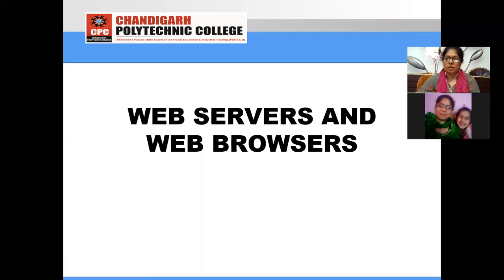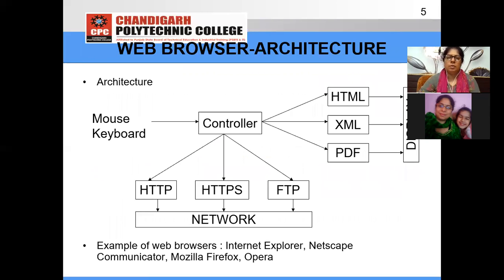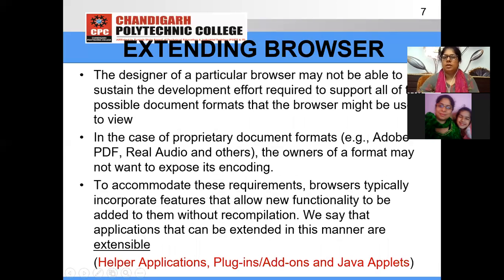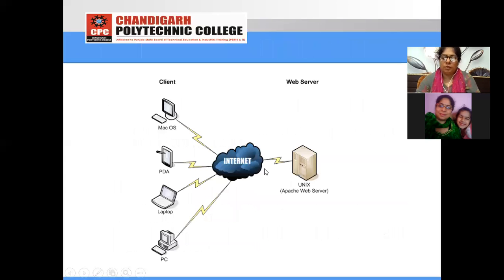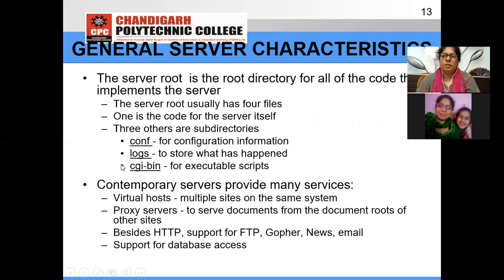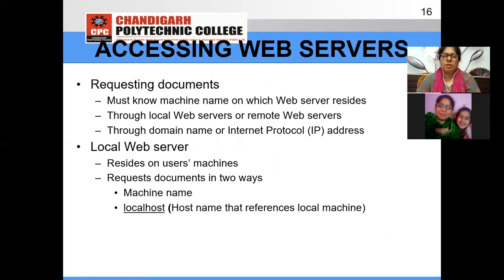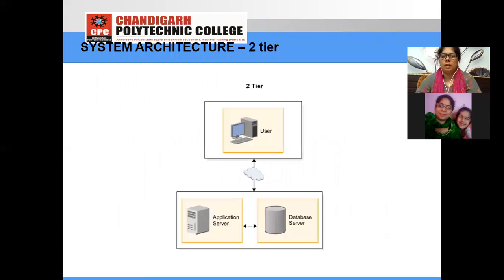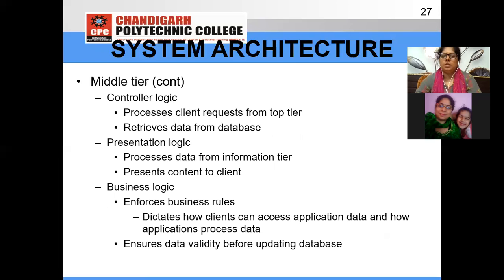Web browser and Web Server by Er. Navneet Kaur